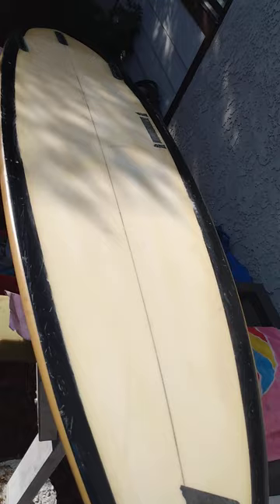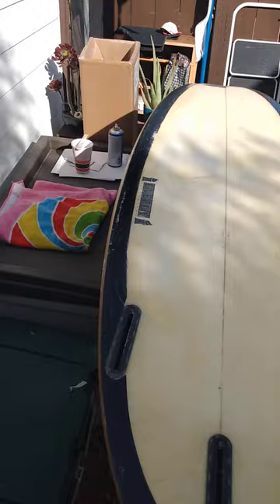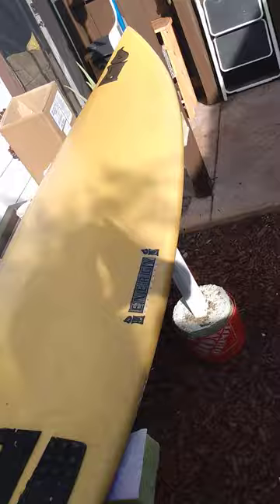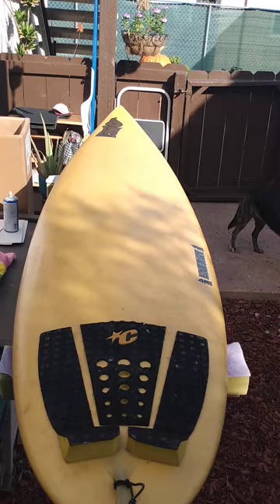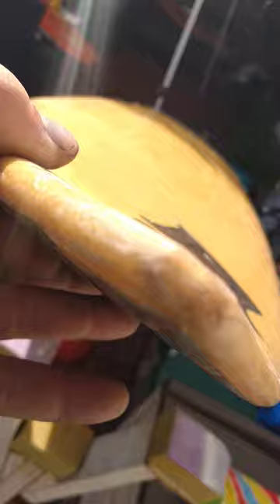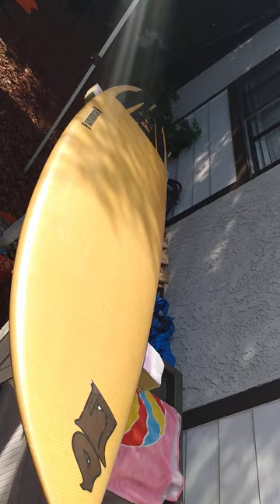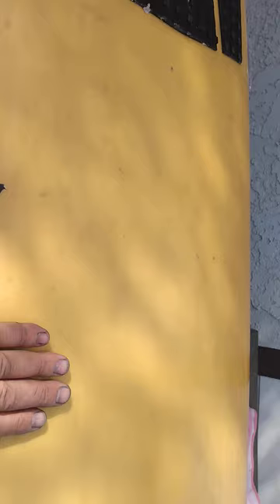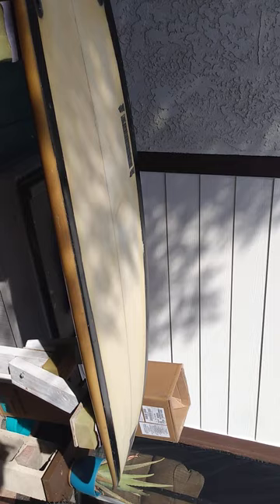custom surfboard art/ board restoration.Jeff Grosso " demon model " reproduction.Santa Cruz